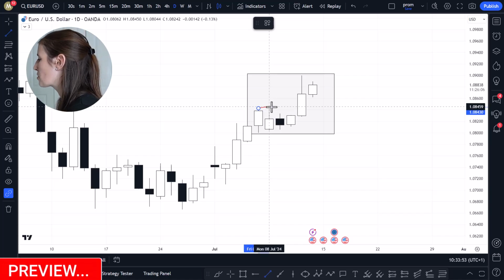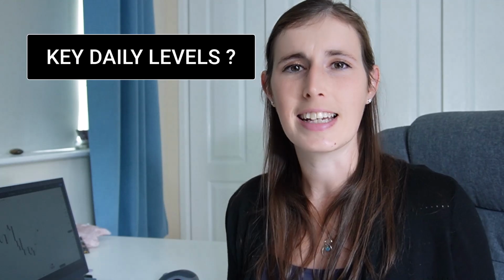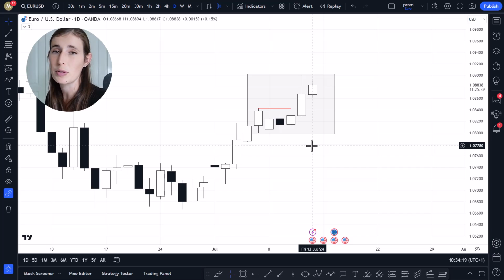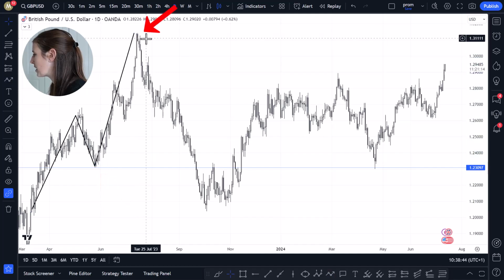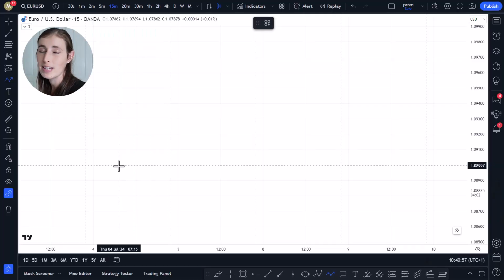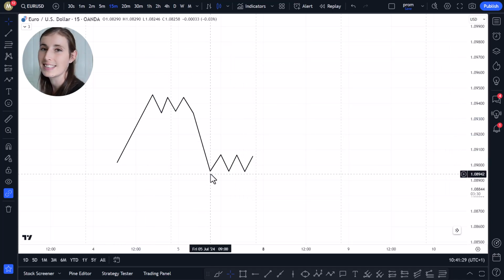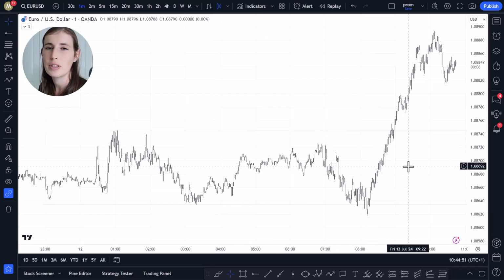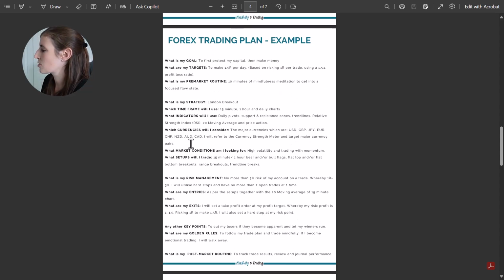3 Essential Checks To Avoid Losing Trades | How To Stop Losing Money Trading - Beginner Trading Tips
In this video I share 3 essential tips to help you to stop losing money in trading, especially for beginner traders.

TRADING SOFTWARE

///CONNECT

- TIMESTAMPS -

0:56 How to stop losing money trading - 1
5:33 How to stop losing money trading - 2
8:54 How to stop losing money trading - 3
10:52 The 5ers prop firm

This video shares my 3 essential tips to help you to avoid unnecessary losers and to stop losing money trading.

You will like this video if you are interested in:

- forex trader
- how to avoid losing money in forex trading
- how to stop losing trades
- how to stop losing money day trading
- how to avoid loss in trading
- how to stop losing money trading

Thanks!

Emily

- Mindfully Trading -